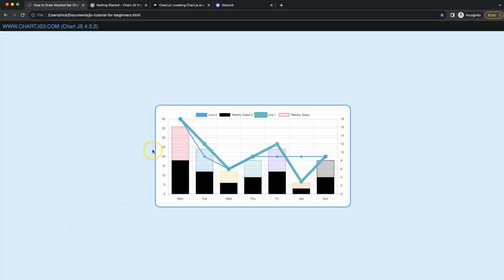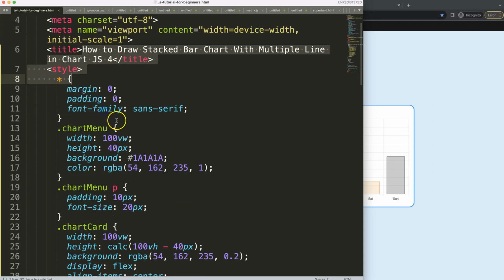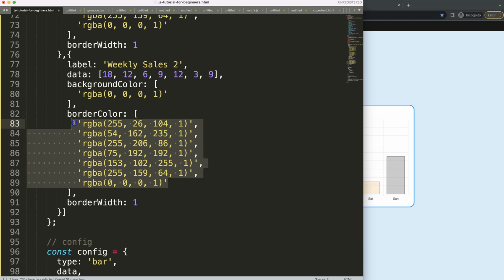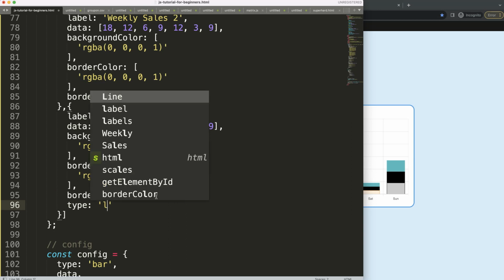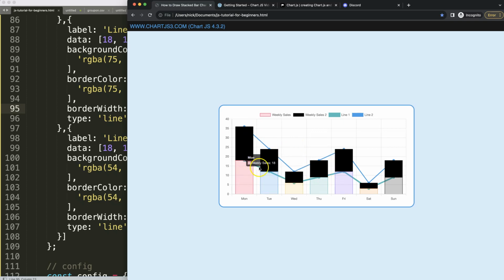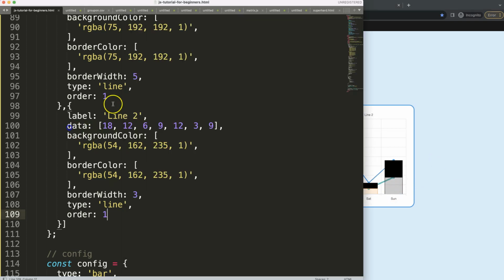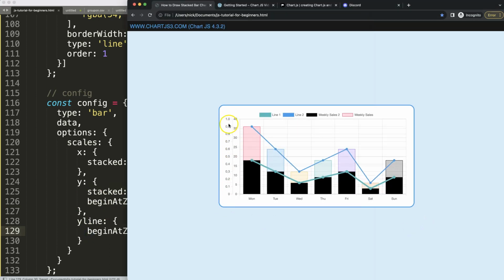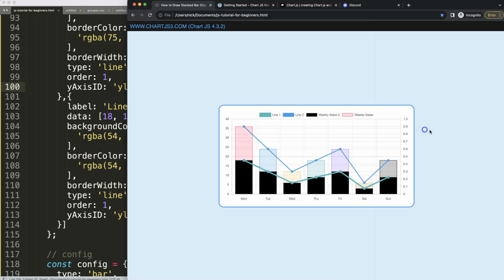How to Draw Stacked Bar Chart With Multiple Lines in Chart JS 4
In this video we will explore how to draw bar chart with multiple lines in chart js 4.

With Chart.js we have data structures and these data structure are very useful for this matter. It allows us to indicate a starting and ending point for each bar.

▬ Materials/References  ▬▬▬▬▬▬▬▬▬▬

Chart JS Dashboard Series:
👍 Most Liked Video Series:

▬ About Us  ▬▬▬▬▬▬▬▬▬▬▬▬